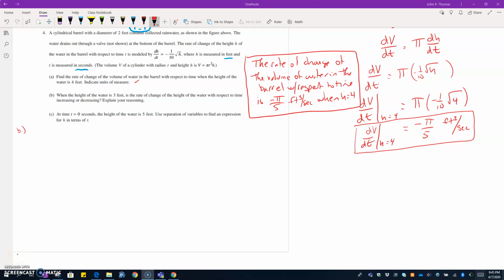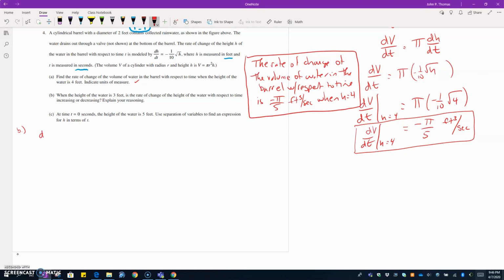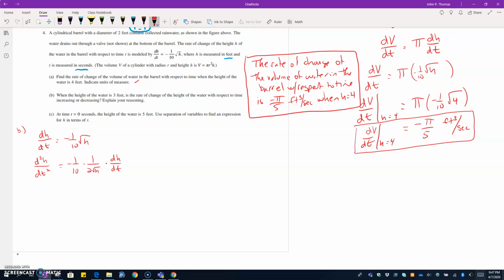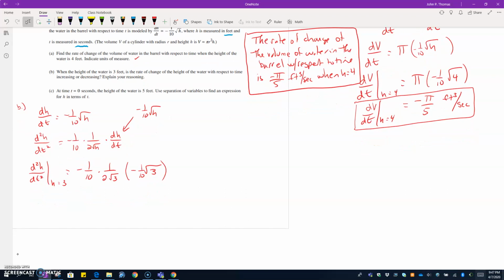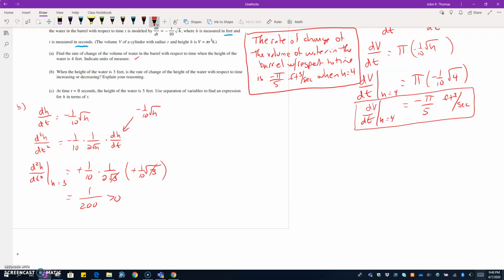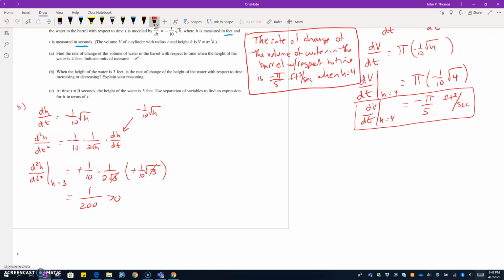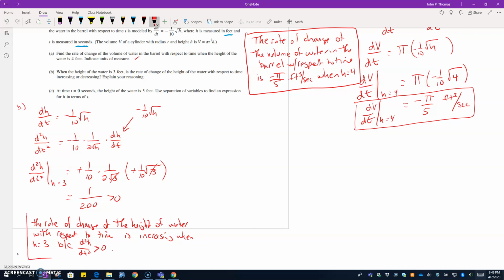P2&3: FR4 PB Explained